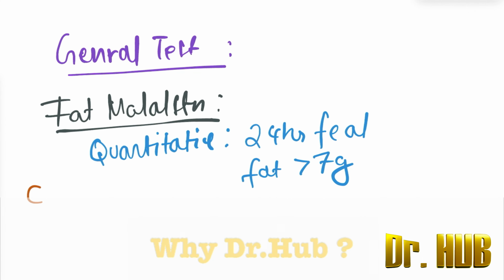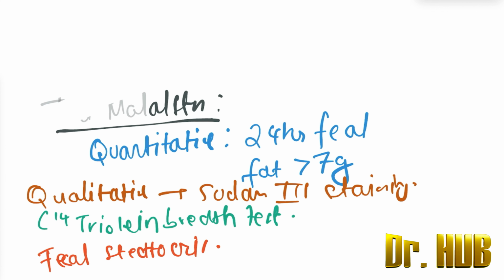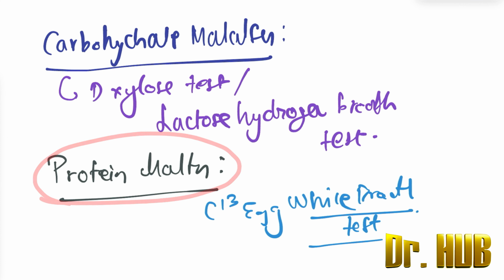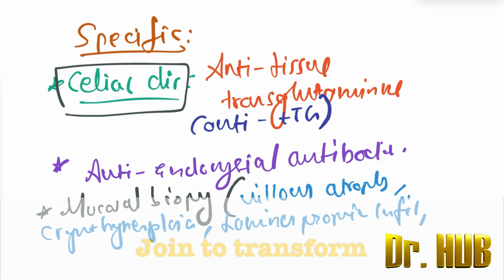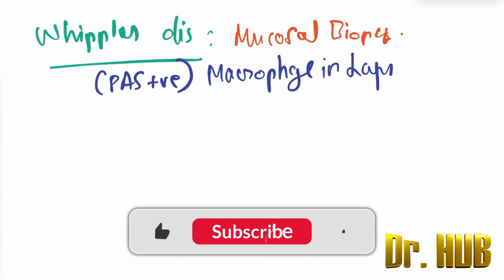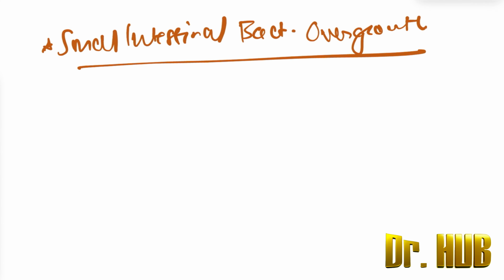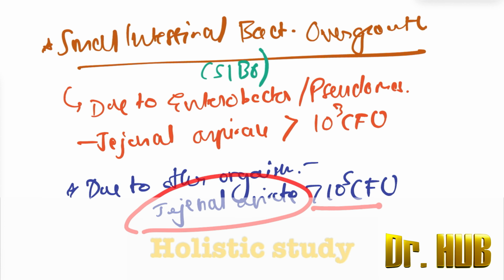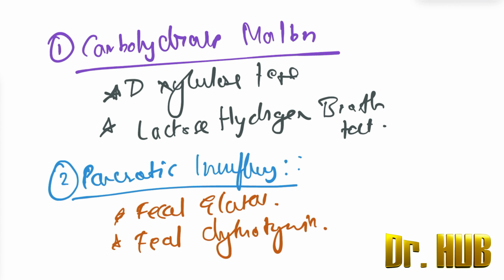Malabsorption syndrome investigation